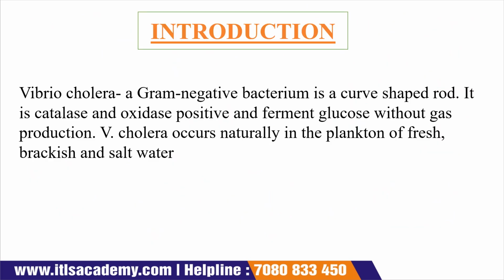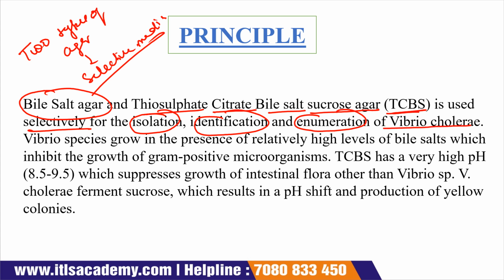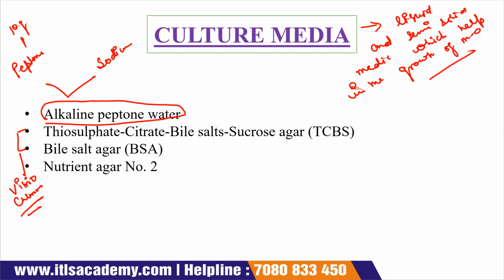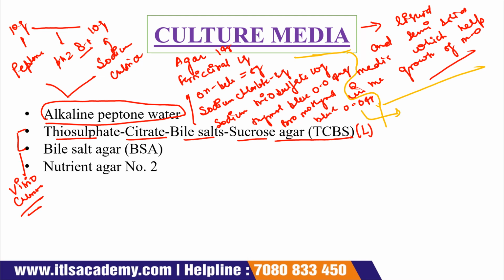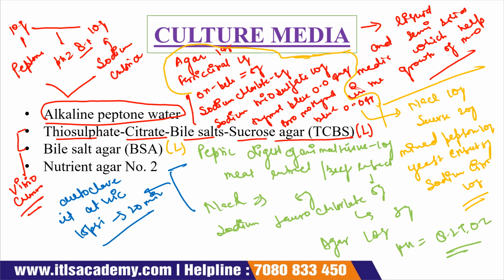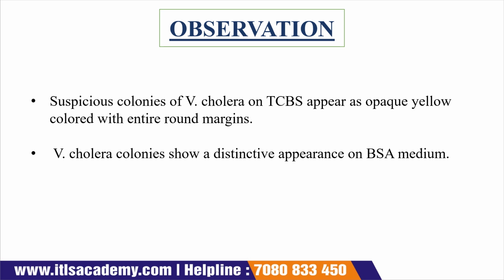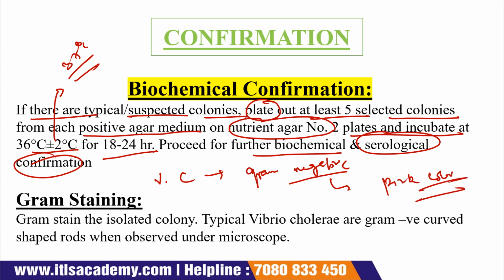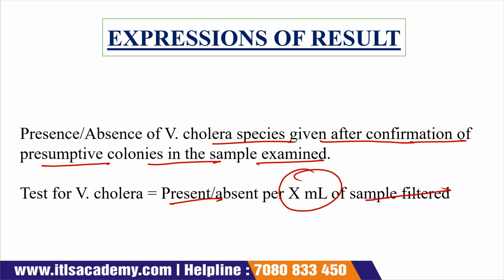Lecture 40 Detection of Vibrio Cholerae